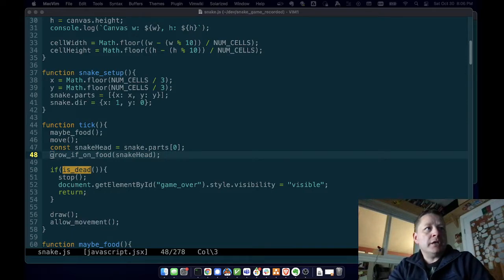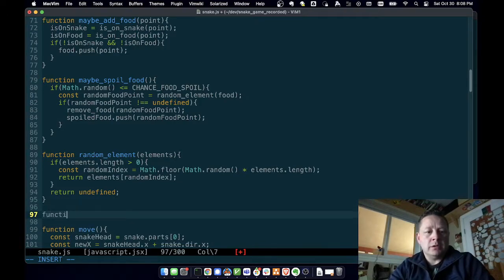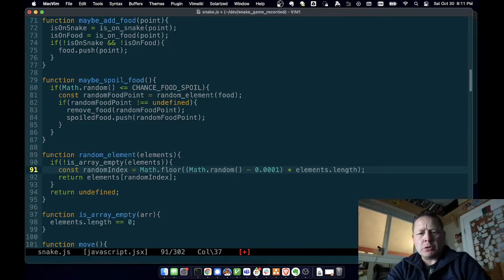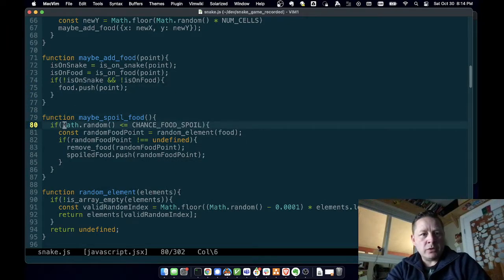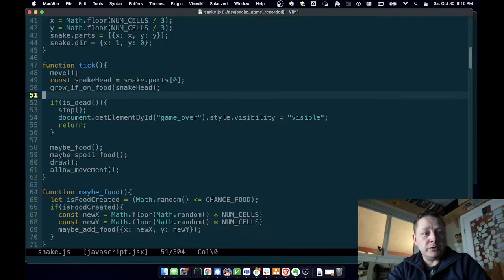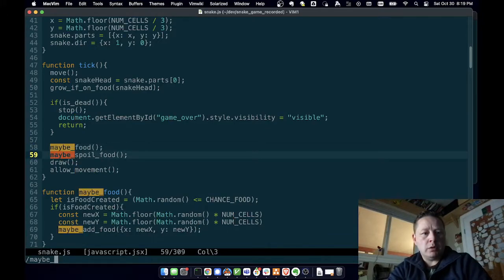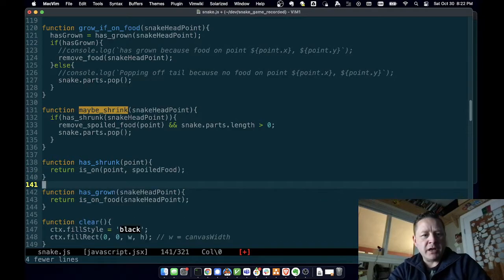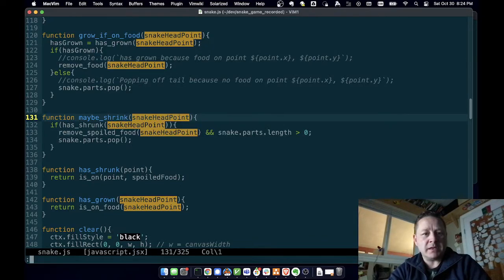Snake Game in JavaScript 12